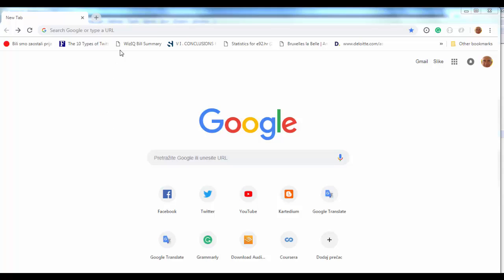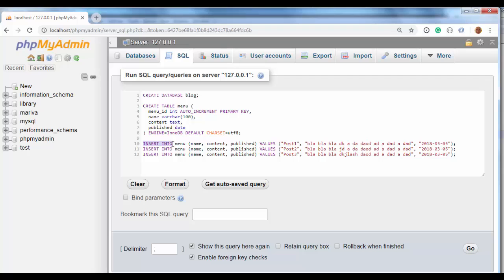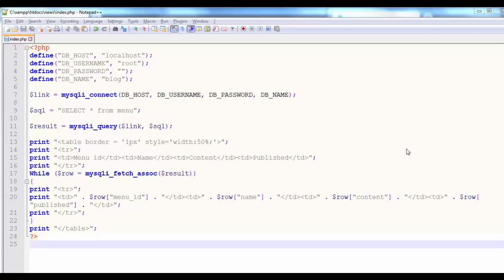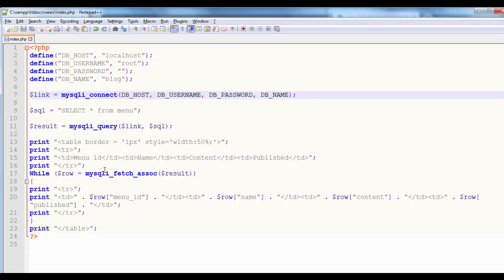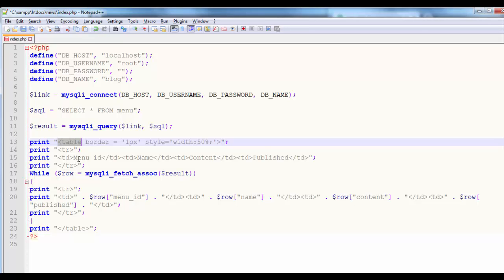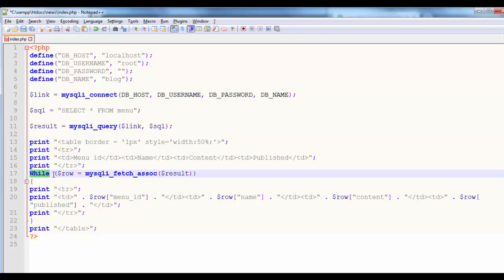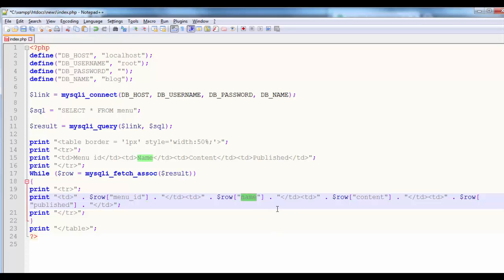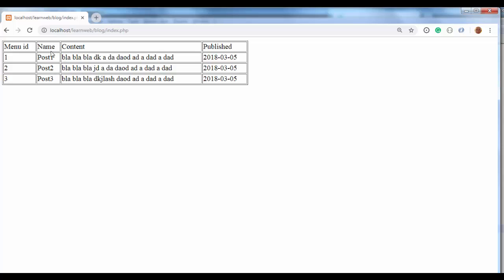Learn Web Development With IK, video 7 - PHP access to MySQL database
Type: localhost, Enter.
Click phpMyAdmin.
Click New.
Click SQL.
Type this SQL script:
CREATE DATABASE blog;

CREATE TABLE menu (
  menu_id int AUTO_INCREMENT PRIMARY KEY,
  name varchar(100),
  content text,
  published date
) ENGINE=InnoDB DEFAULT CHARSET=utf8;

INSERT INTO menu (name, content, published) VALUES ("Post1", "bla bla bla dk a da daod ad a dad a dad", "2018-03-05");
INSERT INTO menu (name, content, published) VALUES ("Post2", "bla bla bla jd a da daod ad a dad a dad", "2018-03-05");
INSERT INTO menu (name, content, published) VALUES ("Post3", "bla bla bla dkjlash daod ad a dad a dad", "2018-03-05");

Open Notepad++
Type this PHP - HTML script:
_?php
define("DB_HOST", "localhost");
define("DB_USERNAME", "root");
define("DB_PASSWORD", "");
define("DB_NAME", "blog");

$link = mysqli_connect(DB_HOST, DB_USERNAME, DB_PASSWORD, DB_NAME);

$sql = "SELECT * from menu";

$result = mysqli_query($link, $sql);

print "_table border = '1px' style='width:50%;'_";
print "_tr_";
print "_td_Menu id_/td__td_Name_/td__td_Content_/td__td_Published_/td_";
print "_/tr_";
While ($row = mysqli_fetch_assoc($result))
print "_tr_";
print "_td_" . $row["menu_id"] . "_/td__td_" . $row["name"] . "_/td__td_" . $row["content"] . "_/td__td_" . $row["published"] . "_/td_";
print "_/tr_";
print "_/table_";
Save and named index.php with path: c:\xampp\localhost\learnweb\blog\index.php
Open Google Chrome.
Type address: localhost/learnweb/blog/
Enter
Here is the table menu on the screen.
View/Source page
Here is HTML document without PHP script. The PHP script is only on the server.